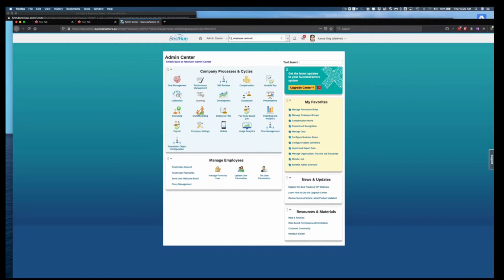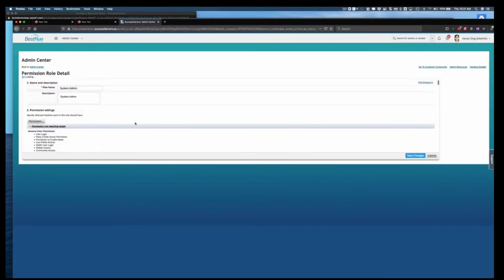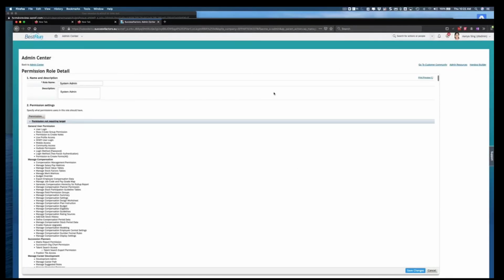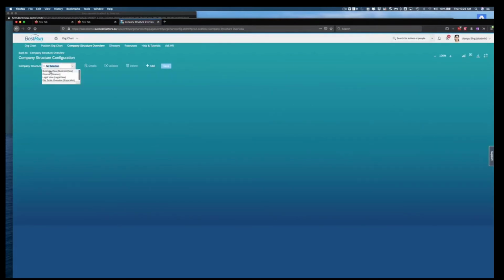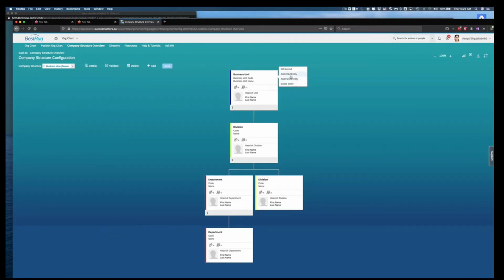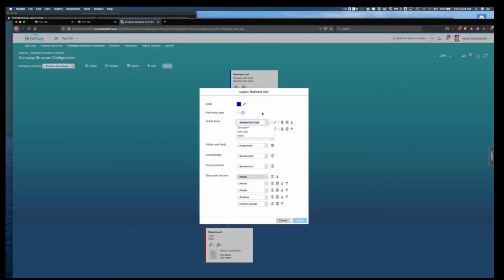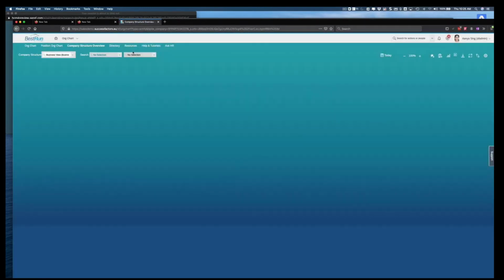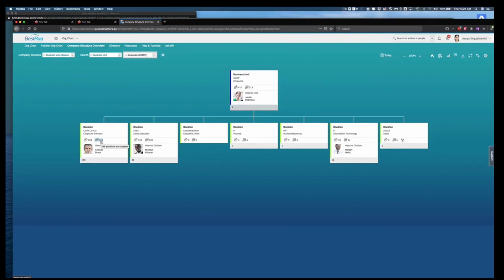Company Structure Overview NEW